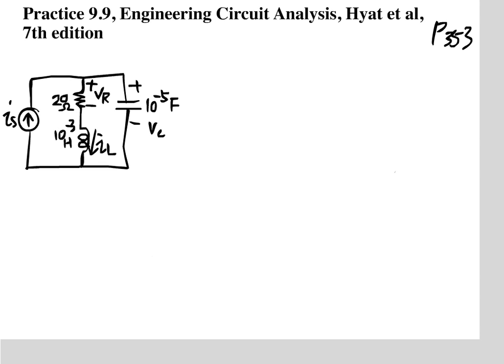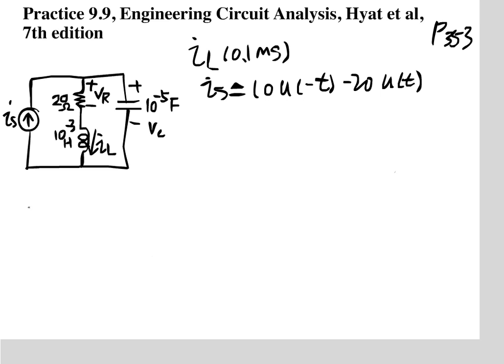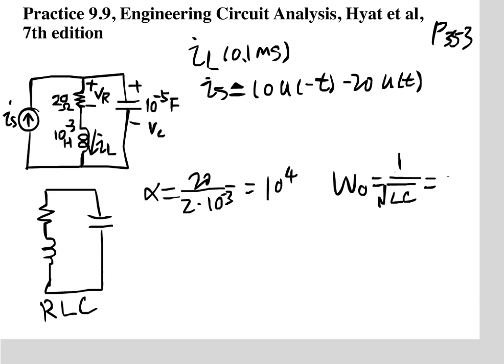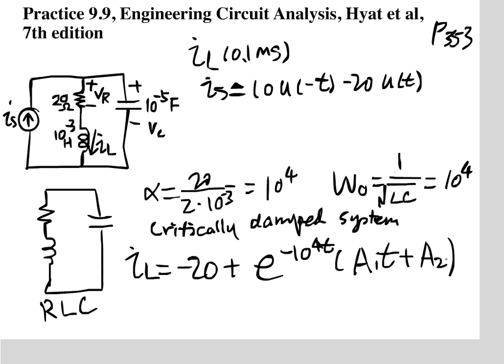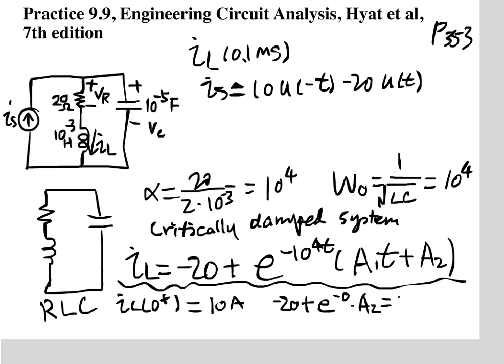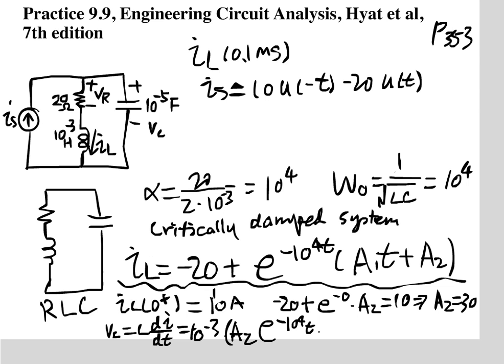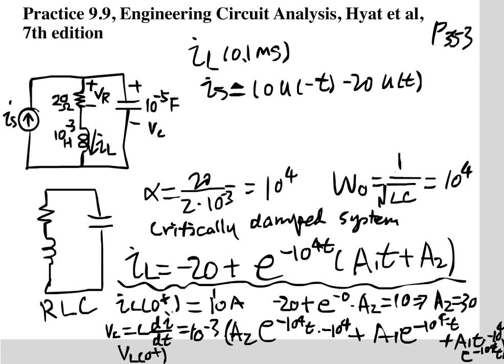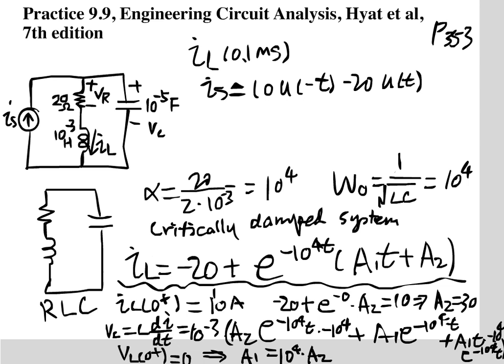9_9_part2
Practice Problem 9.9, part 2, Hyat, Seventh edition